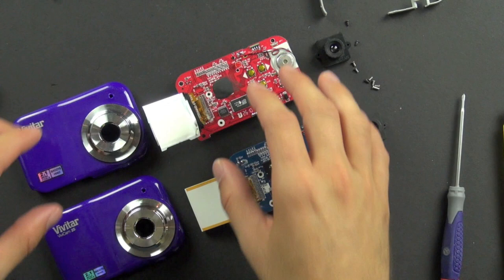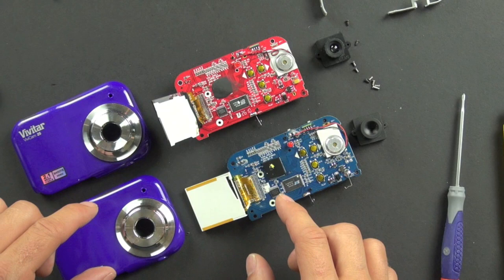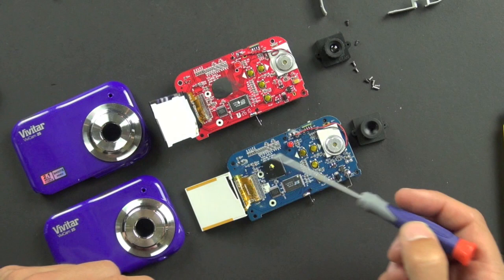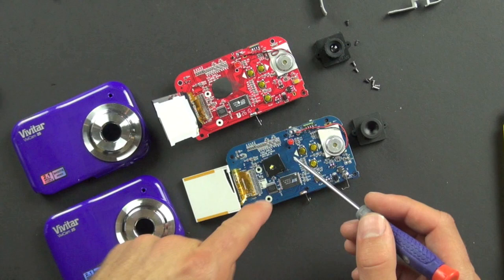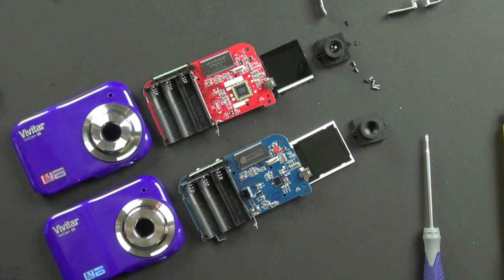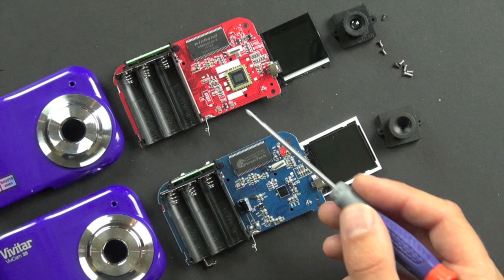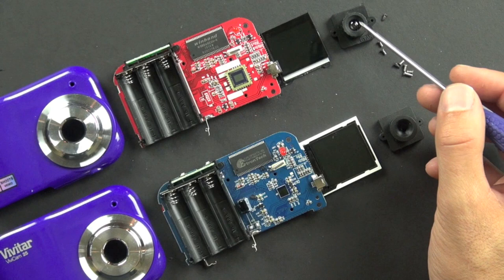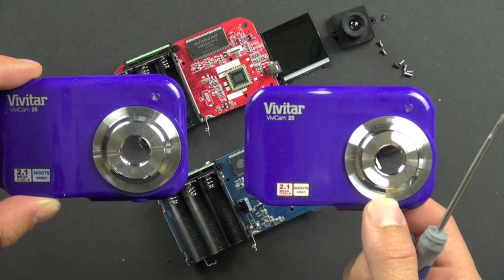What is inside a digital camera? (2 of 2) | Electrical engineering | Khan Academy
In this video we compare different revisions of the same digital camera. Created by Karl Wendt.

This is the last video in our electrical engineering subject!